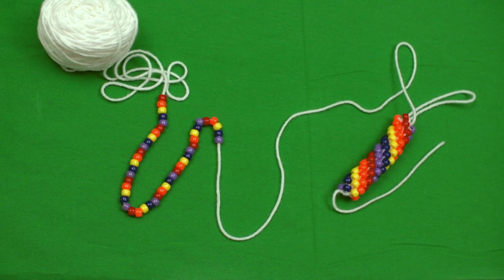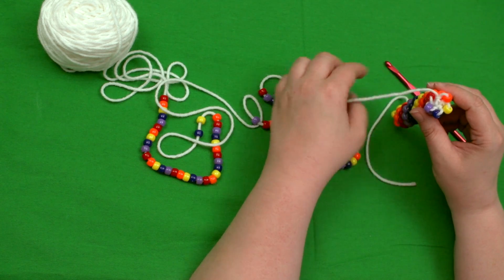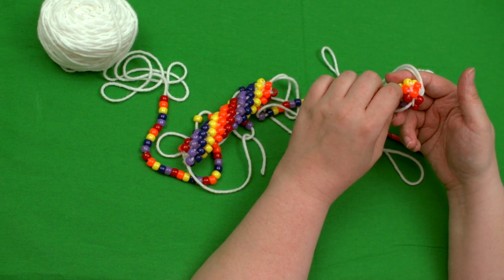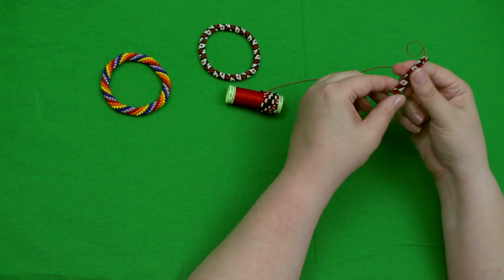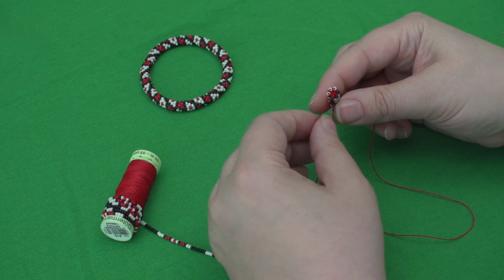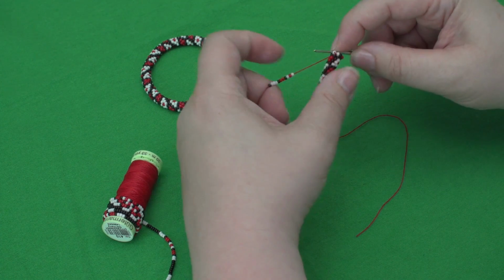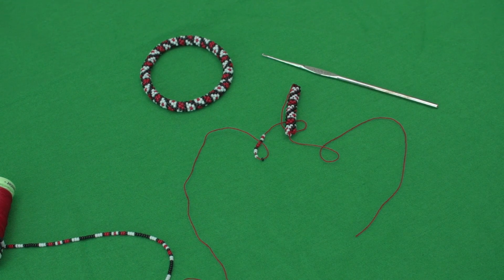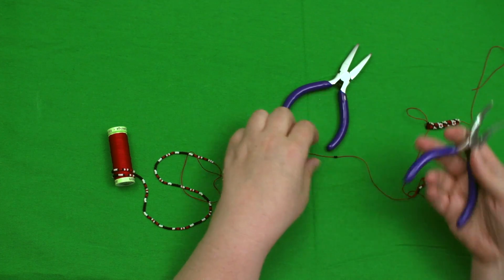Bead Crochet Tutorial Series, Video 4: Troubleshooting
This is the fourth in a series of six demonstration videos showing how to make a bead crochet rope bracelet.  It is a companion to the book Crafting Conundrums: Puzzles and Patterns for the Bead Crochet Artist, by Ellie Baker and Susan Goldstine, available in December 2014 from A K Peters/CRC Press.  The book's website is and its Facebook page is for a playlist of the entire video series.

Our thanks to Andrew Paul Keiper and Justin Foreman from the St. Mary's College of Maryland Library Media Center, who helped produce this video series.

In this video, you will learn some of the most common errors in bead crochet, including malformed stitches, skipped stitches, and stringing errors.  We show how to recognize these mistakes and how to correct them.